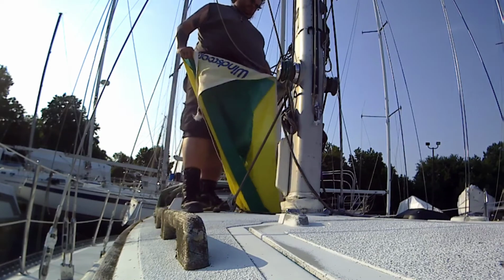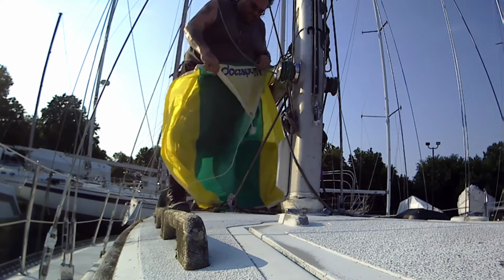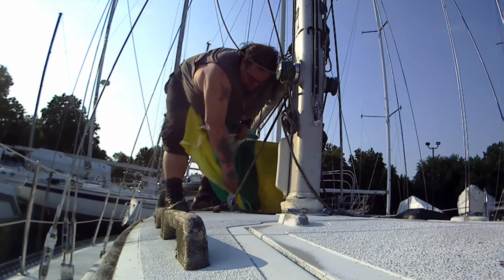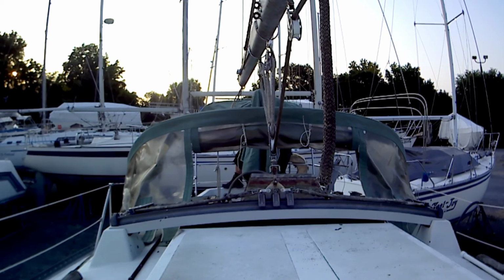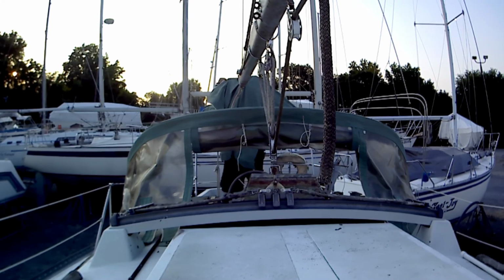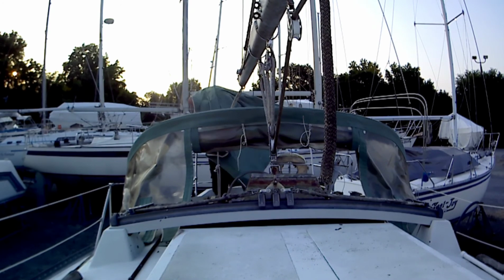Trying out a windscoop for ventilation and putting up the dodger and bimini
Tried out a windsoop that came with my boat,not too sure it made a big difference  but I was fighting with the bimini for a while, I wish I had the directions since I'd never seen it up before. And checked the condition of both the dodger and the bimini,they seem to be in pretty good shape,but need to replace the plastic zippers,age got them.